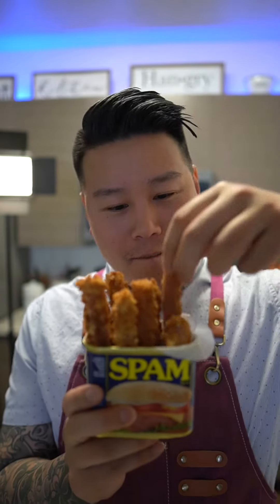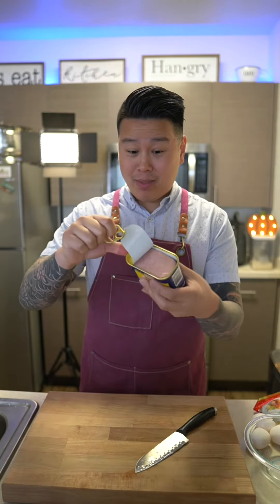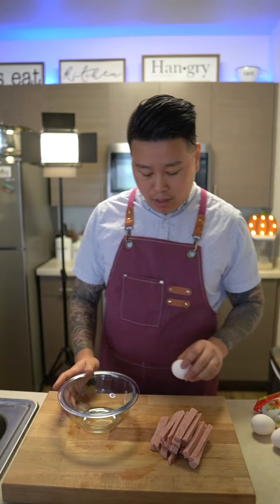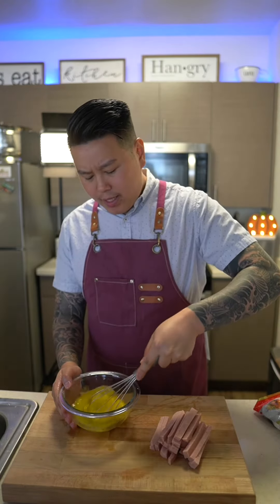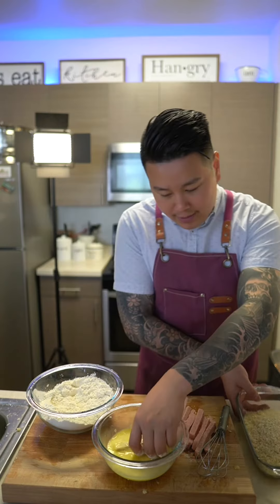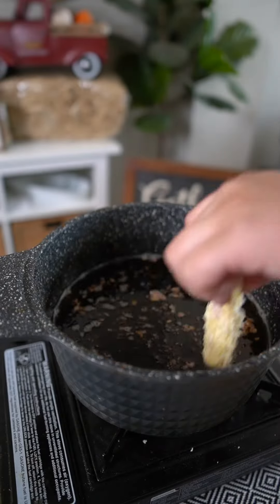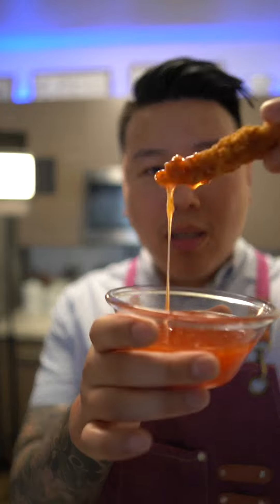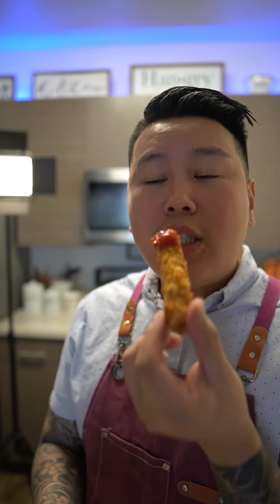How to Make Spam Fries | You have to try this VIRAL SPAM FRIE RECIPE | Full Step by Step Tutorial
Spam Fries 😮 was sooo Crispy 😮‍💨

Super Simple to make. Would definitely be a Crowd Pleaser. And very Delicious.

Recipe:

1. Open 1 Can of Spam, Slice to your Desired Size or Thick Fries 🍟 Size.

2. In a Mixing Bowl. Crack three eggs 🥚 and whisk and combine well.

3. Add Flour to a Bowl.

4. Add Panko (Japanese Style Bread Crumbs) to a Bowl.

5. Dip and gently toss and coat Spam into Flour then to Panko (as shown on video).

6. Fry until Golden Brown. Remove and let it rest. Once cooled down. Enjoy with your Favorite Dipping Sauce.

I tired it with some Asian Sweet Chili Sauce. Was so Delicious 😋.